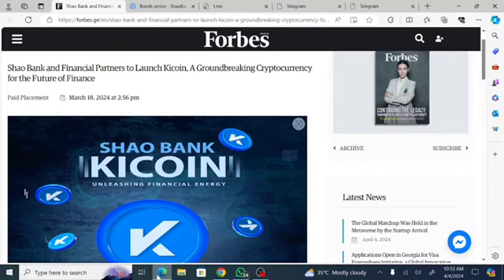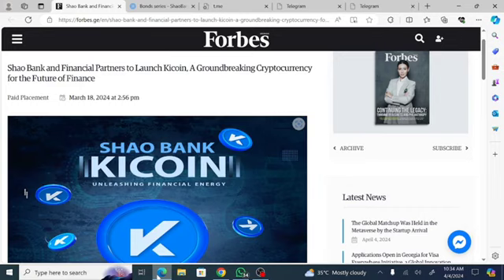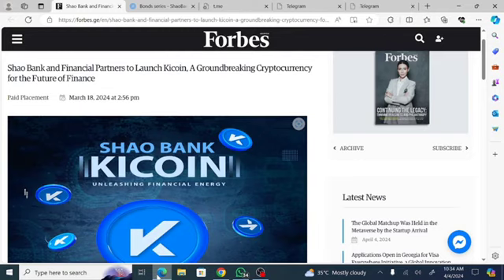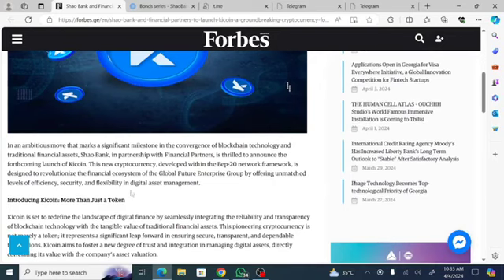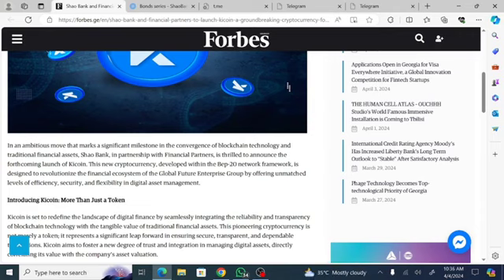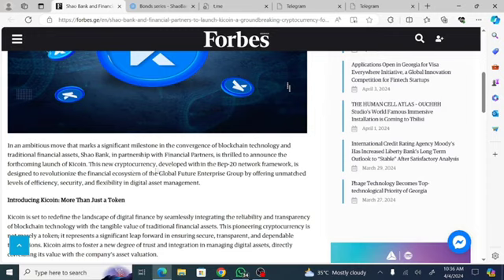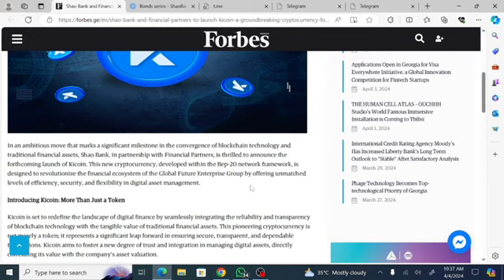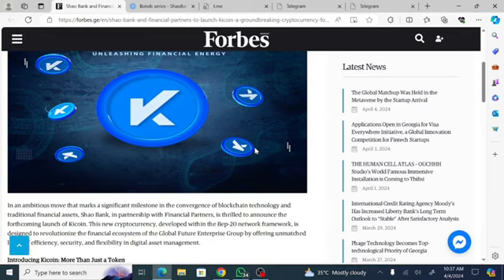ShaoBank to launch its own coin Kicoin latest update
Shao – Hong Kong's high-tech bank established by the management company Global Future Enterprise Group. Since its inception, Shao Bank has successfully coordinated an ecosystem of corporations operating in the fields of technology, investment, advertising and finance worldwide.
Shao Bank Services:
   – Shao Bank bonds – corporate securities issued by the organisation to raise funds from customers to expand the Global Future Enterprise Group's corporate ecosystem. They are also excellent investments. They entitle their holder to a guaranteed income at favourable rates. In addition, the bank pays a weekly dividend to the client and repays the value of the securities in proportion to their holding period.
   – Deposits with a guaranteed return of 11.5% per annum. Money in customer accounts is insured up to HK$500,000.
   – Loans for individuals and legal entities: consumer, mortgage, and business loans.
   – Loyalty programme allowing you to build a business network and earn up to 20% from your friends' bond investments.
The bank uses innovative remote banking methods: digital banking, a P2P (Peer-to-Peer) service model, and multi-factor user authorisation methods, as well as regularly introducing new 1-click service technologies. This enables Shao to offer customers the most profitable products in the financial market.